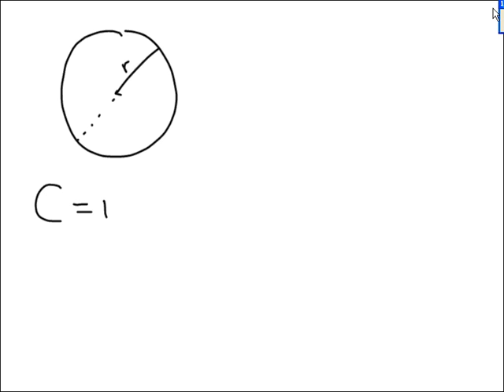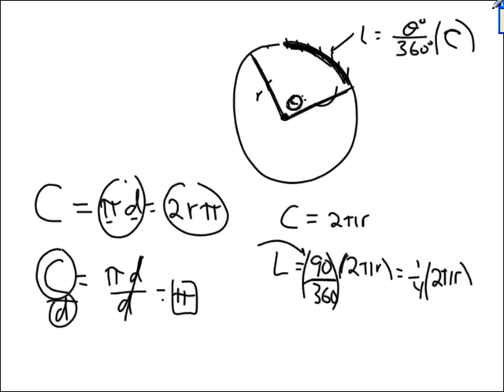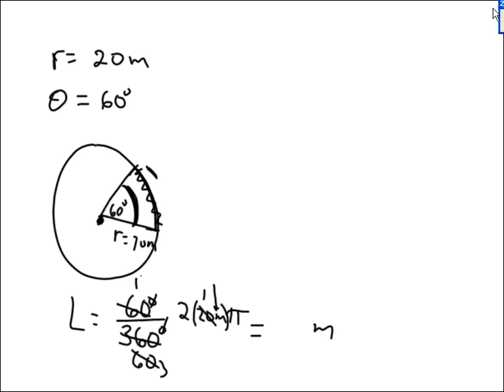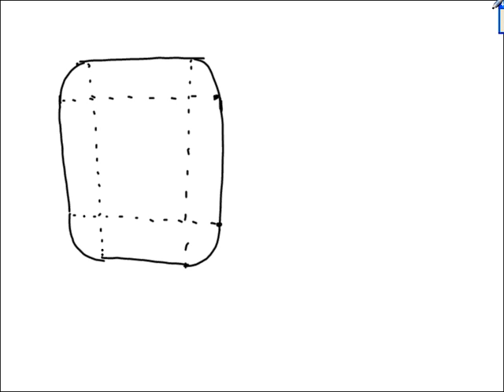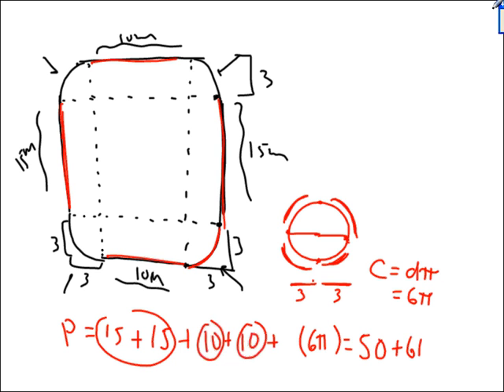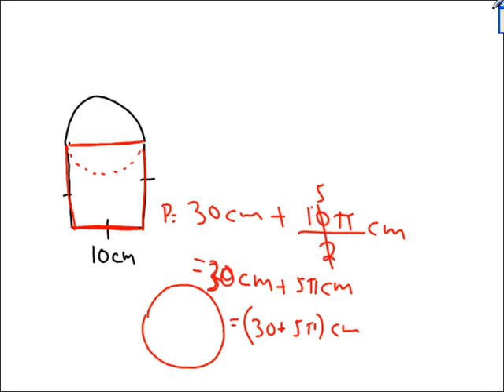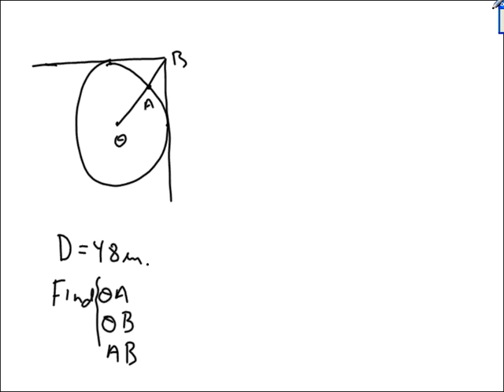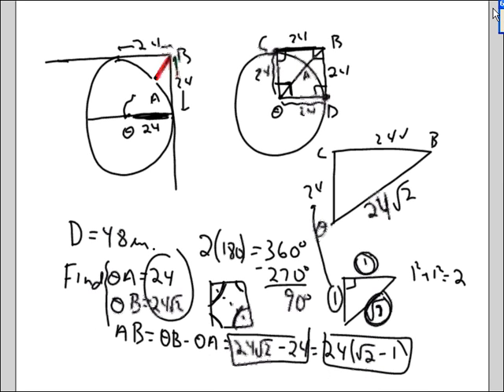Circumference and Arc Length by Free Academy